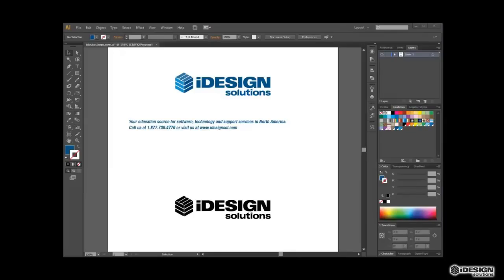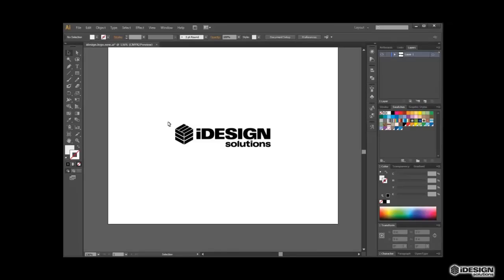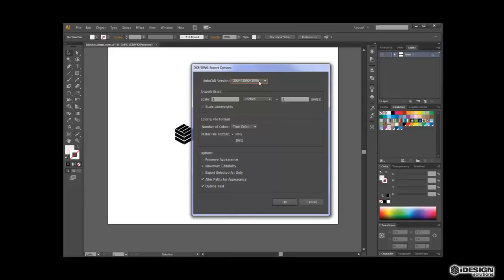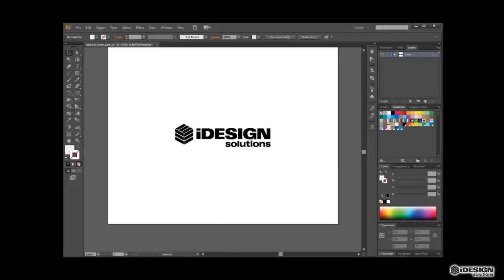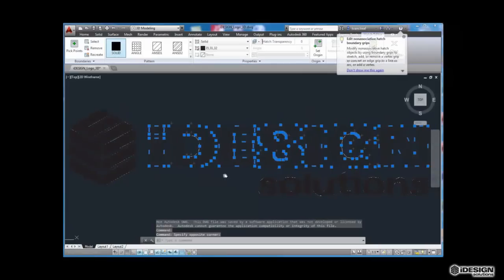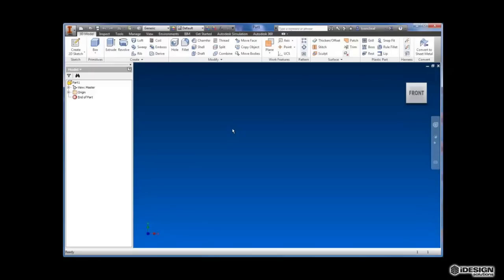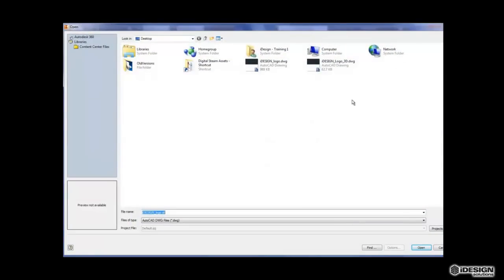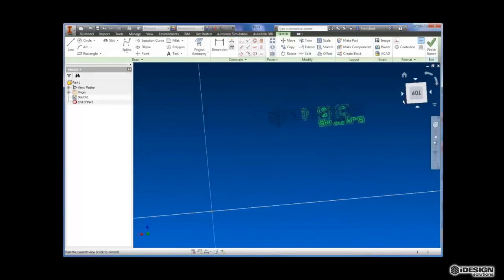Adobe Illustrator CS6 Vector Data to 2D AutoCAD 2014 DWG ~ Autodesk Workflows Pt. 1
I had originally planned on doing this as one video, but realized there were a number of techniques and workflows that I should address in shorter videos. Anyway, the result is this Happy New Year's Video set of work flows that will ultimately allow you to take an Illustrator file, and use it to create a DWG, and IPT (Inventor Part file), or a 3ds Max scene.  We also get a little bit into Revit as well. Anyone interested in rendering Inventor data in Autodesk 360 should watch this as well! Here we go, the last iDESIGN videos of 2013!